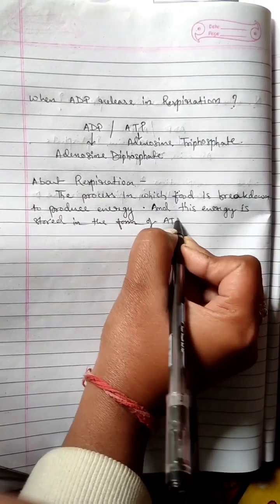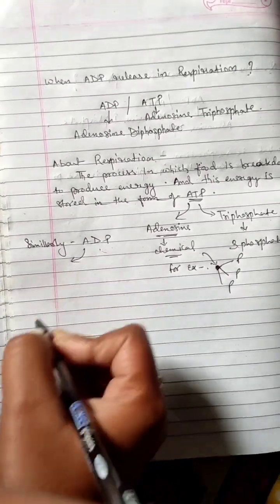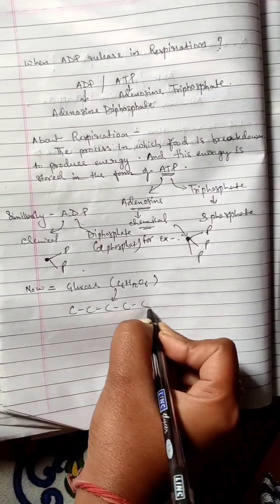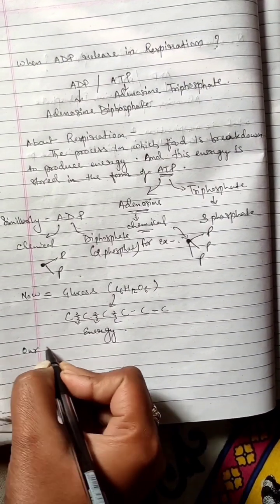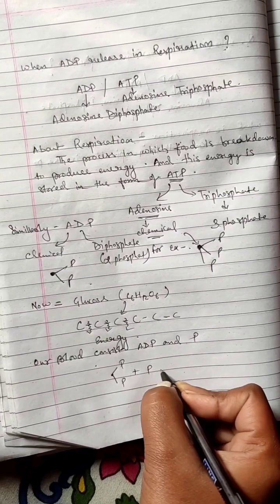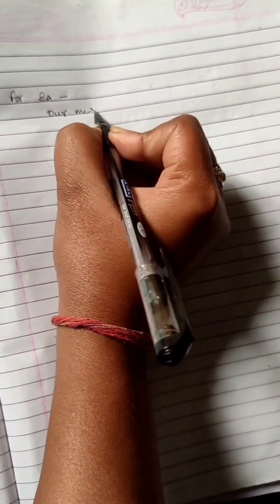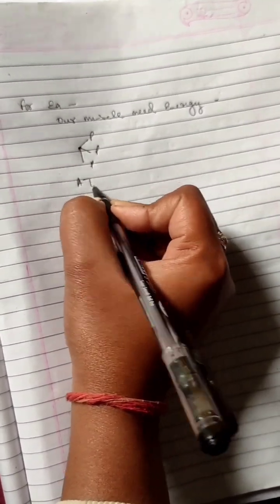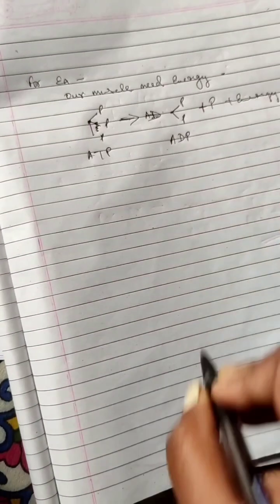Release of ATP into ADP during respiration